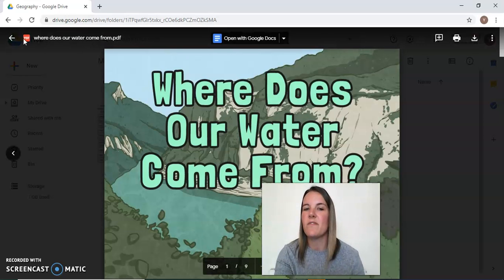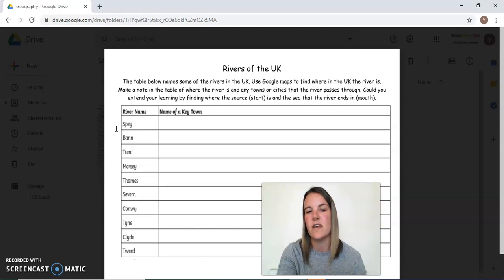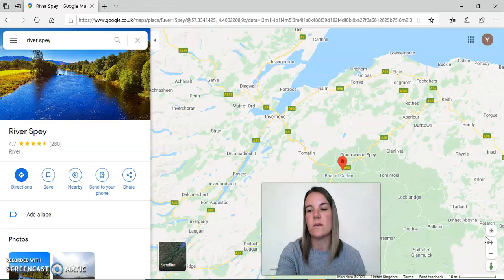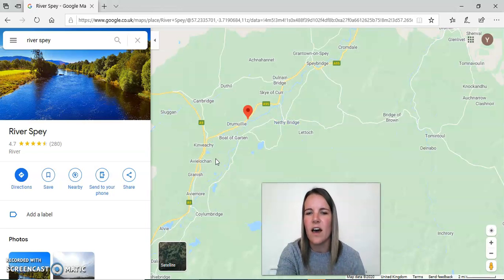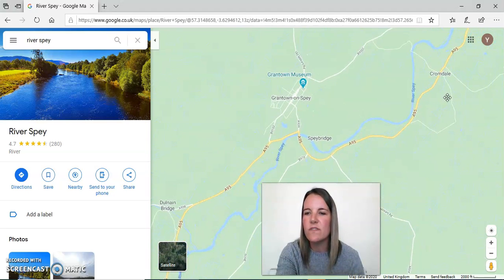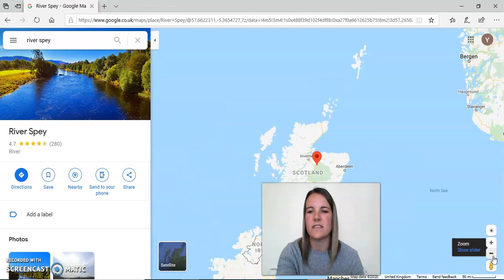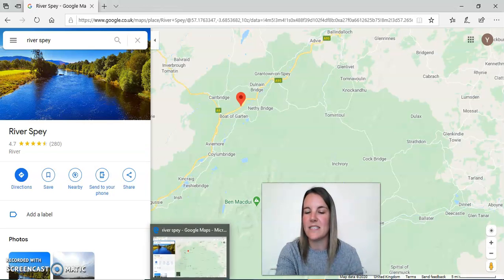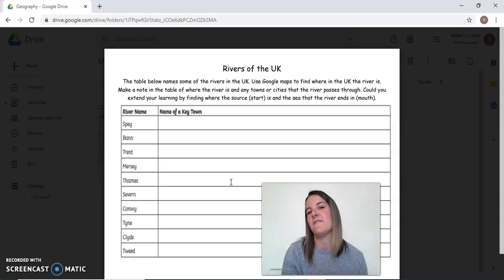Year 4 Geography Week 7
Miss ODonnell explains your geography for this week all about Rivers.